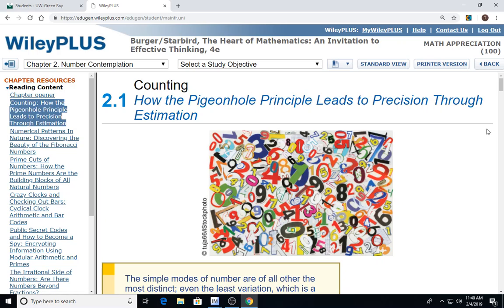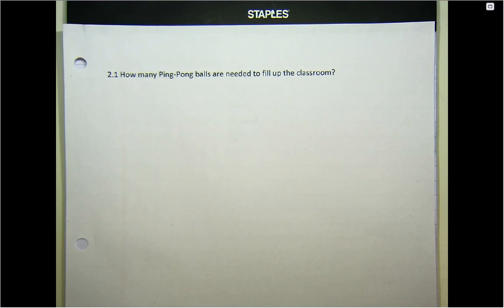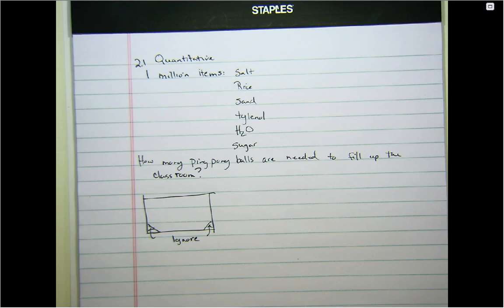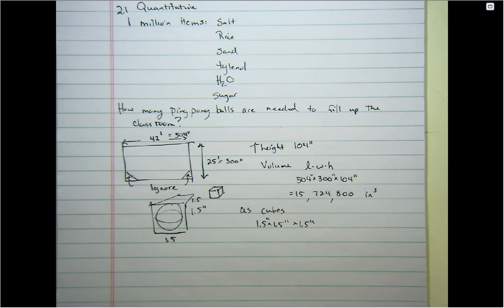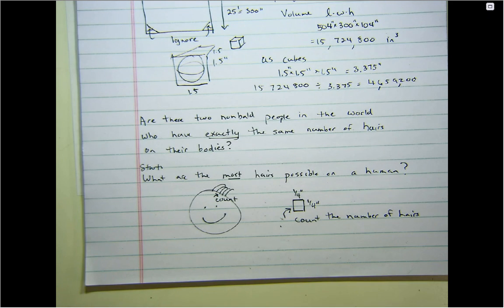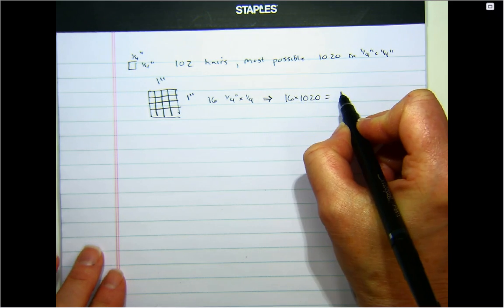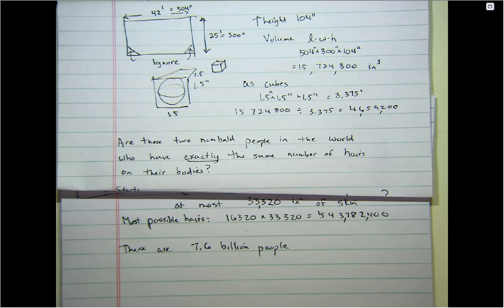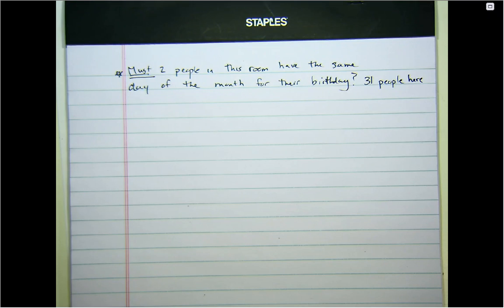Math 100 Feb 4